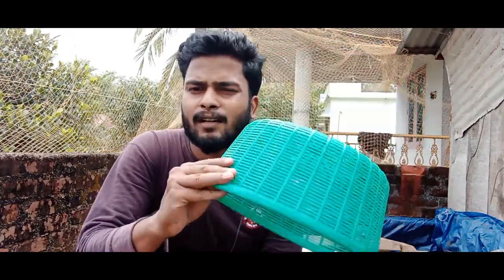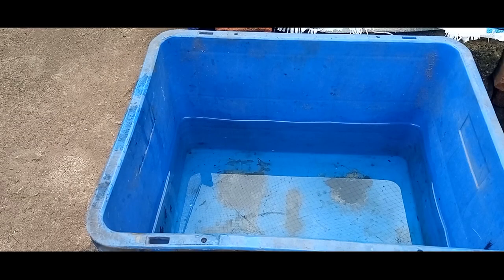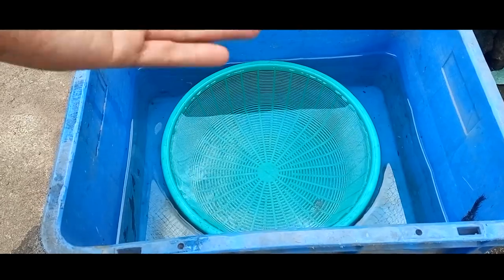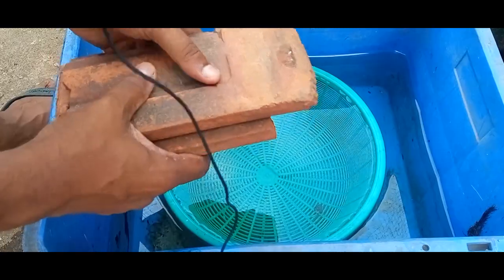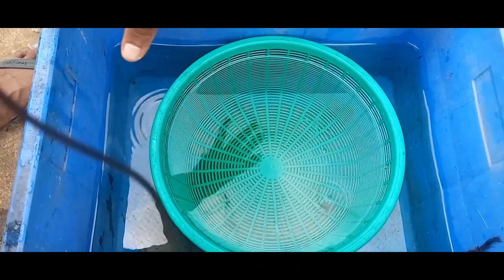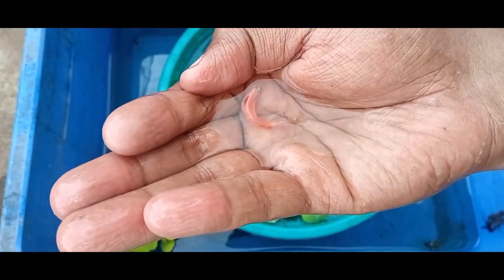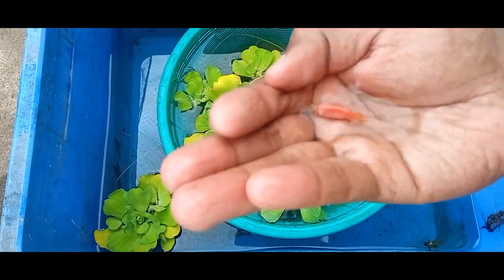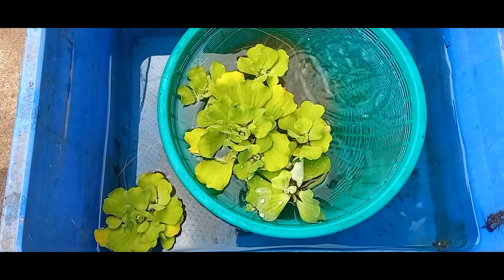increase your zebra fish count from 2 to 100+ | zebra fish breeding | சீப்ரா மீன்கள் இனப்பெருக்கம்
zeeebra fish breeeding